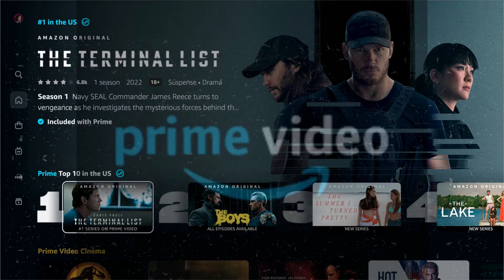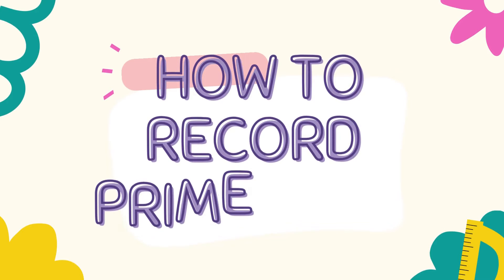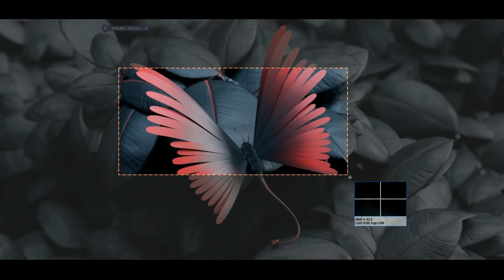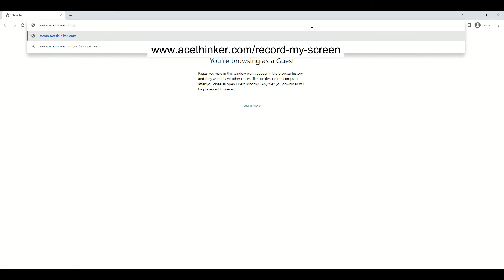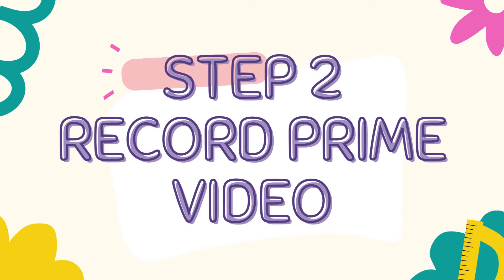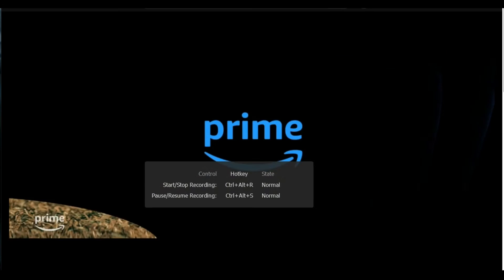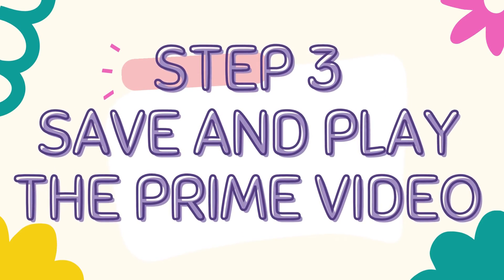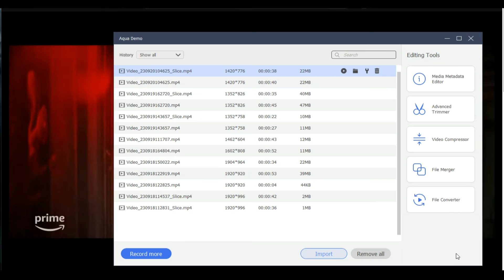Record Amazon Prime Video Effortlessly - Try It Now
In this comprehensive guide, we reveal the insider techniques to record Amazon Prime Video effortlessly. Whether you're a beginner or a seasoned user, you'll find valuable tips to enhance your streaming experience